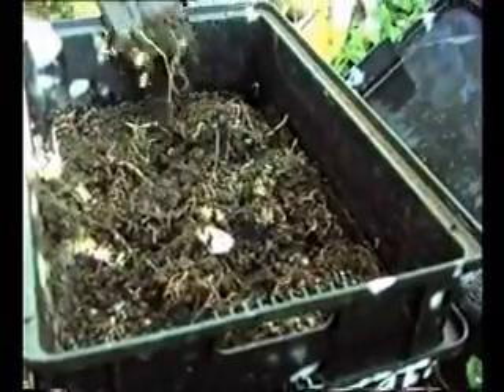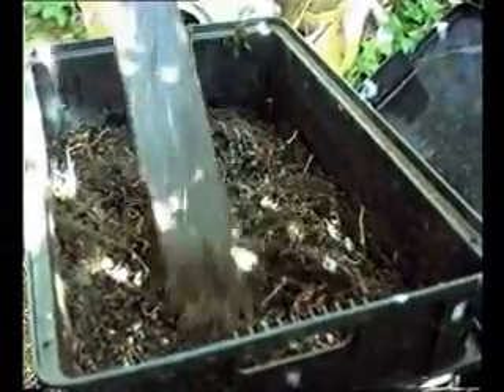Permaculturevisions.com pv worm farm wmv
Permaculturevisions.com teach online how to grow foods sustainably, without using pesticides, or chemical fertilizers. This 2 minute video explains to the children how to utilise a worm farm. You use food waste in the top tray and the worms eat the organic waste (no meat) and migrate between the layers. The worm waste (worm poo and fluid) is collected in the bottom tray and then used as fertiliser on the garden. for 60 pages of free information.